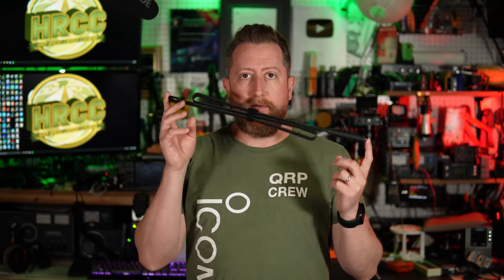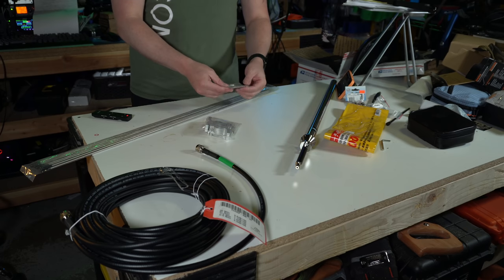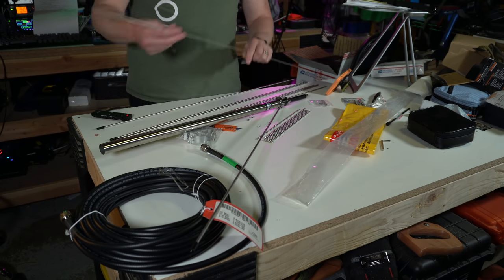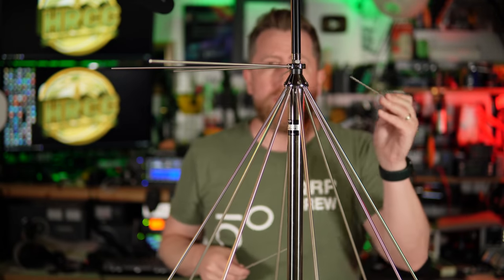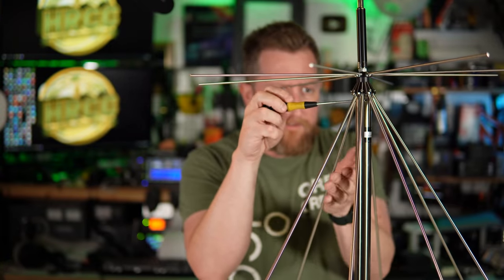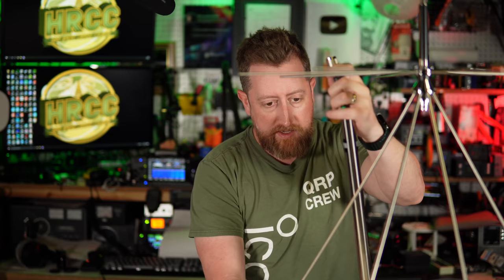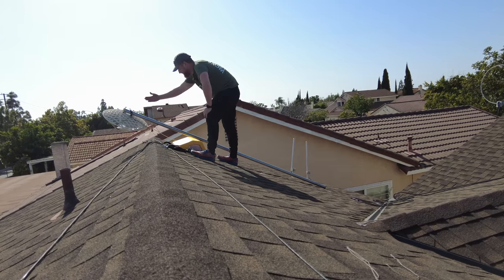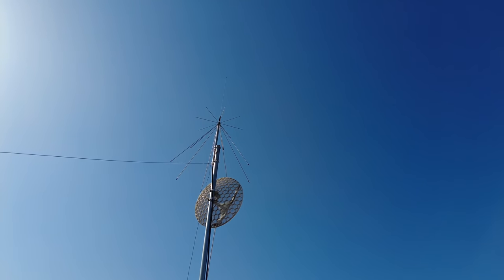Diamond D3000N Super Discone Ultra-Wideband Antenna: Great for SDR and Scanners!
In this video we cover the assembly, installation and testing of the 3000N Discone for use on an SDR and home scanner.

00:00 - Intro
02:08 - Assembly
14:06 - Tuning the whip
16:52 - Installation
18:59 - Testing